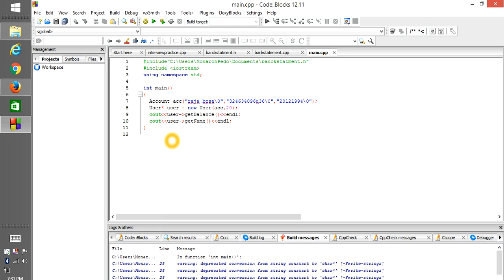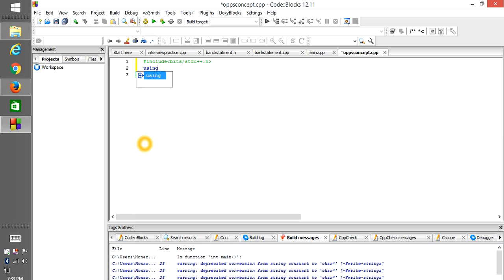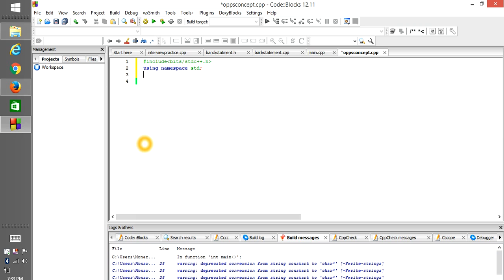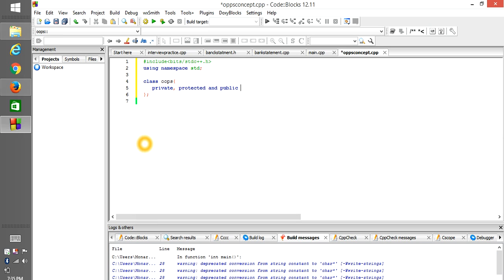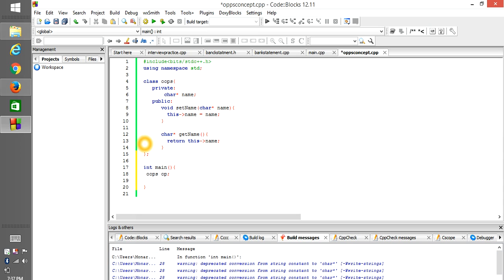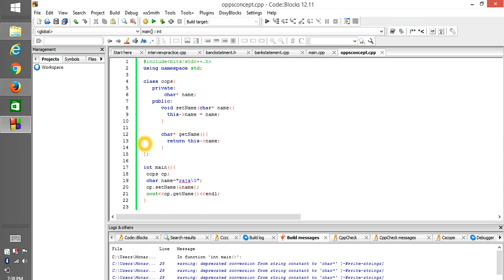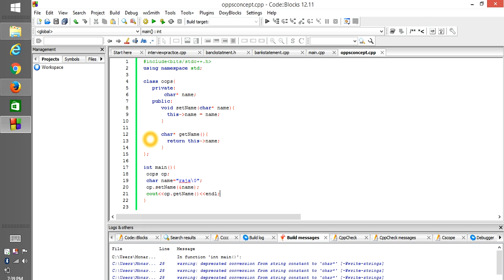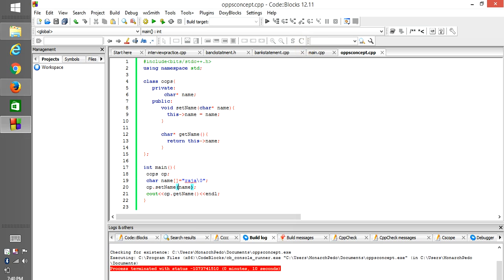basic oops programming in c++. It is just a simple class oriented programming in c++.